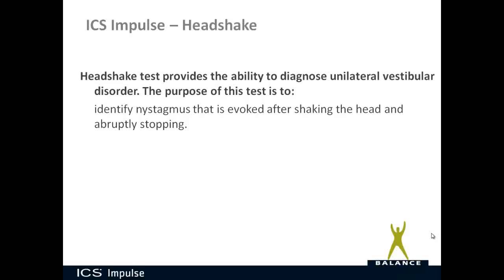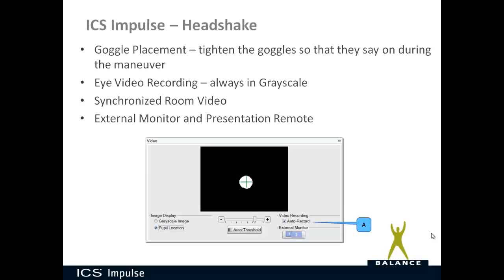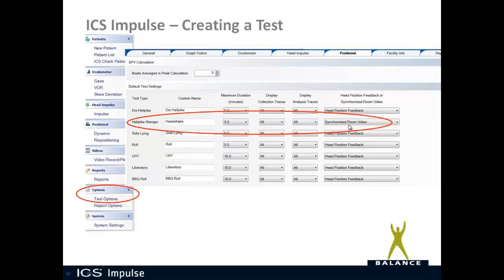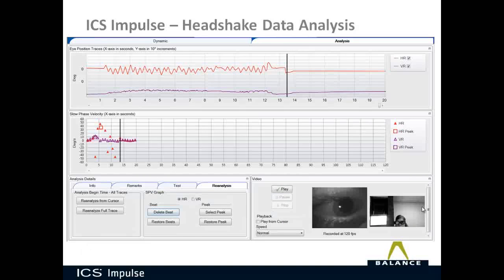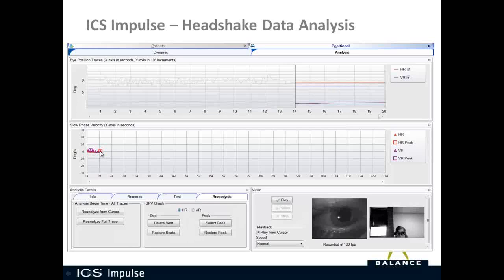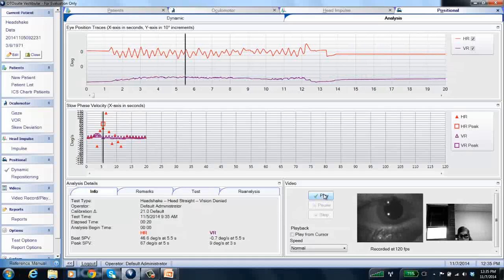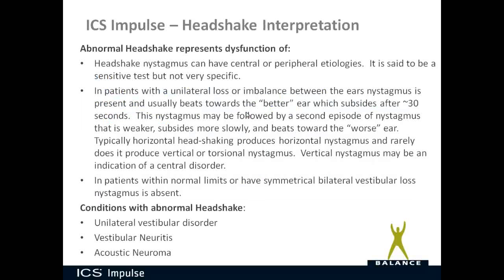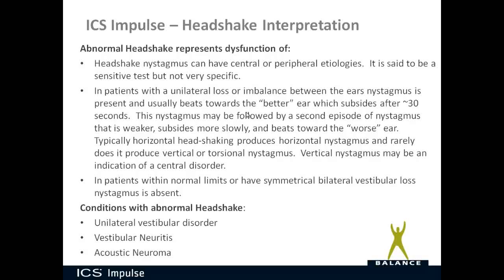ICS Impulse Training - Headshake